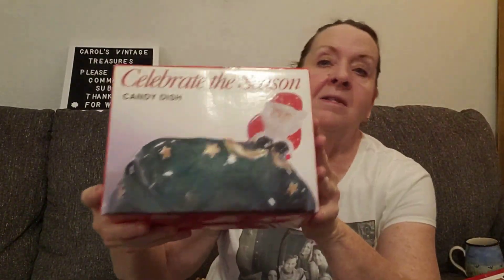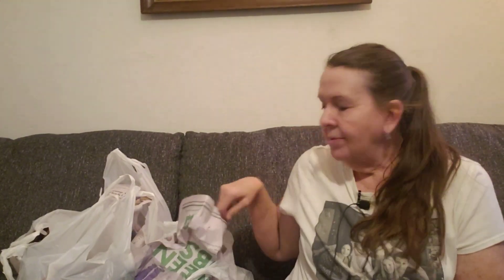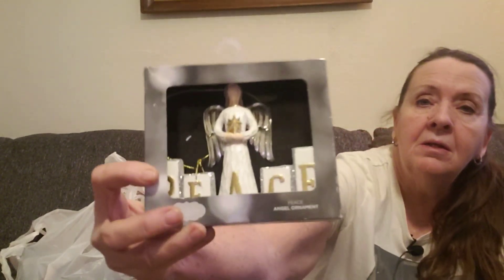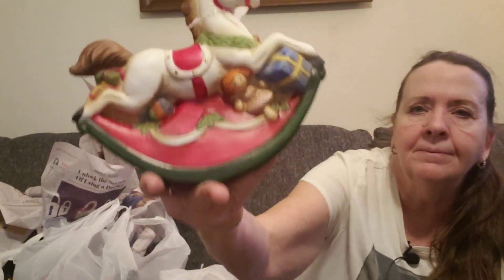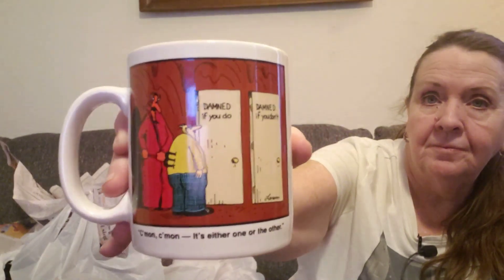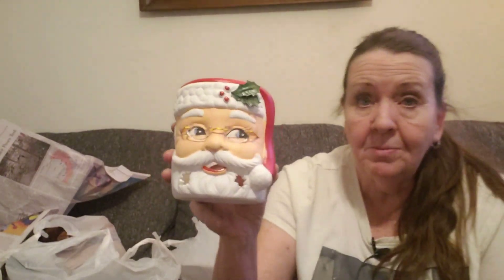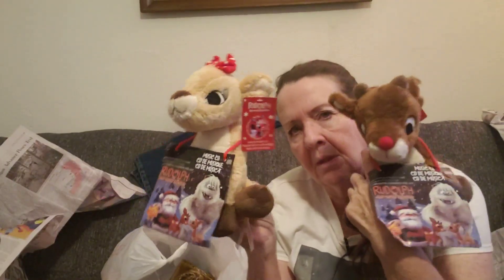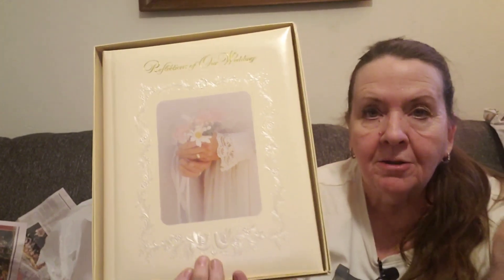What sold the week of November 17th 2023 and a thrift haul!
Join me as I show you what sold the week of 11/17/23.  I had 11 items sell this week and that was a great week for me!   I also have a thrift haul from Goodwill to share wit you.

We have fun on this channel, doing unboxings and a little bit of reseller content. I really appreciate your support.

Please take a look at my Etsy and Amazon Merch stores below

Happy Thrifting!